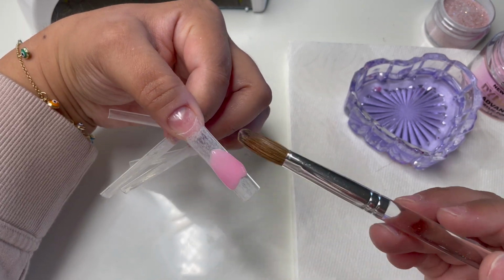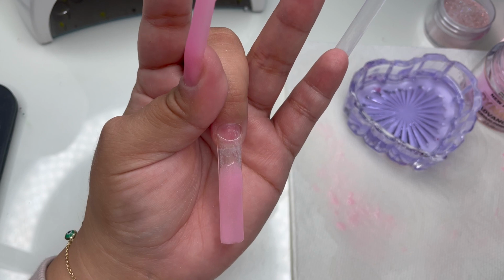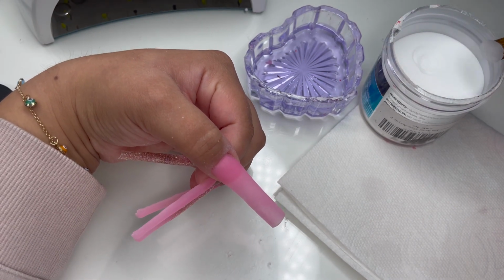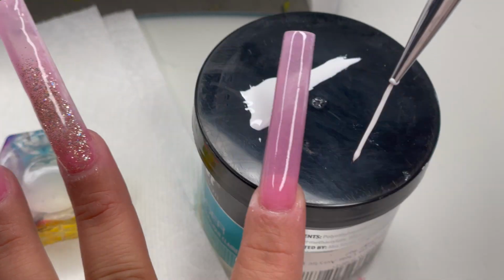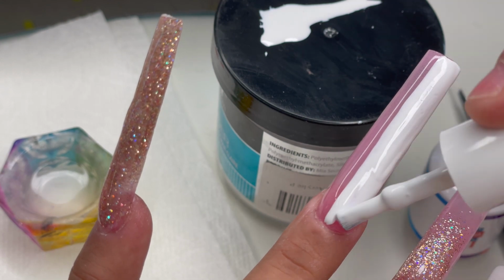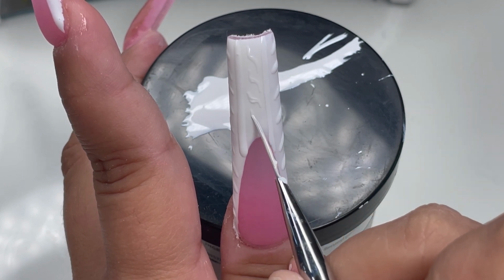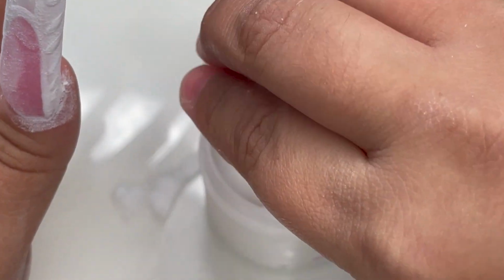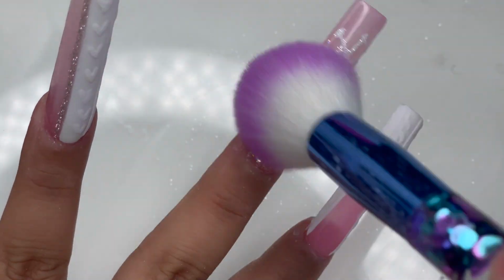Acrylic Nail Tutorial | Christmas Nails | Holiday Nails | Dynamic Nail Supply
Whats up yall! I hope you learned something and enjoyed this video! I can’t wait to create more xmas sets! Let me know if you have any recommendations .

Amazon Storefront - Amazon storefront

Young Nails - Speed White , kitty blitz

Dynamic Nail Supply-

001 Reflective
White
Dragon Drink Acrylic